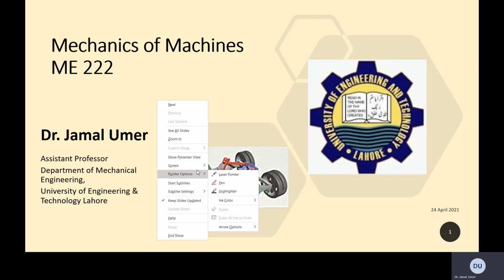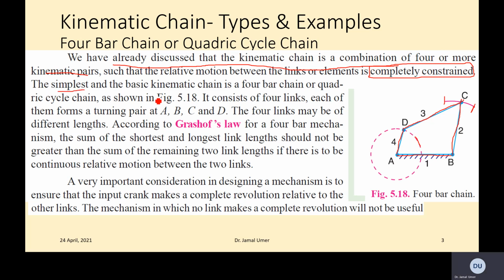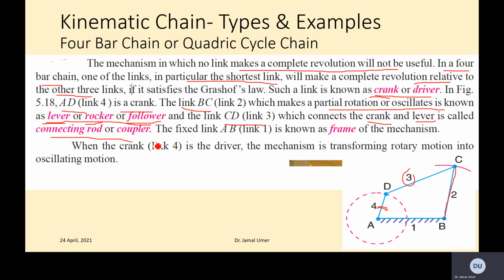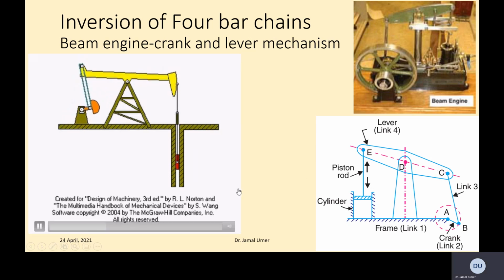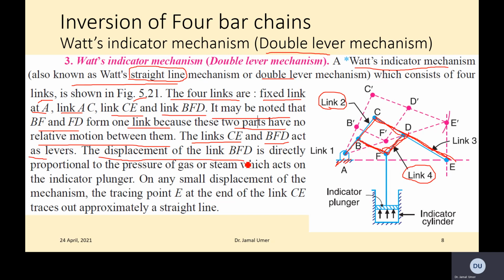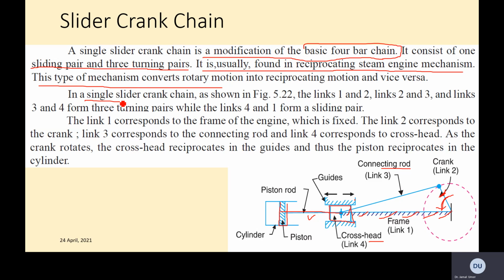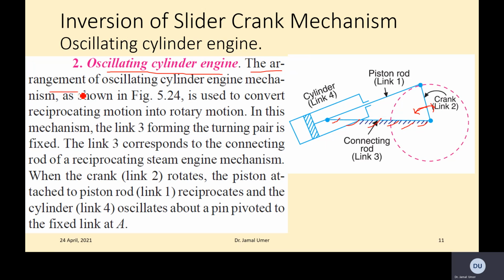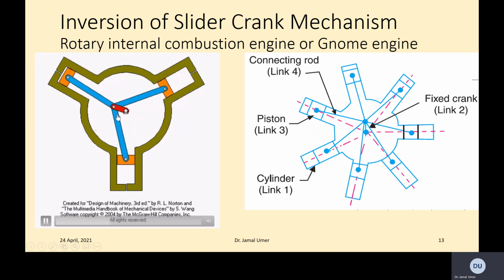Mechanics of Machines L3 1